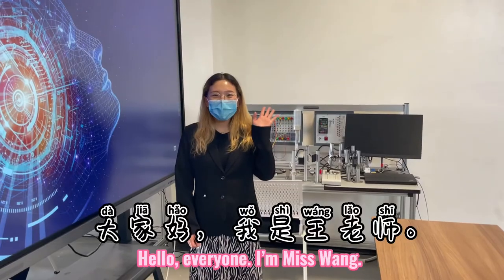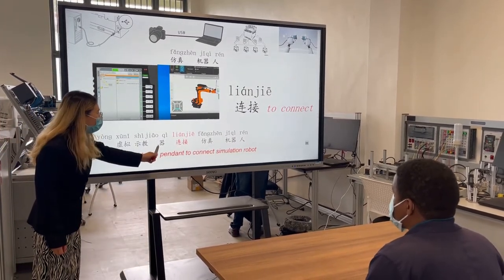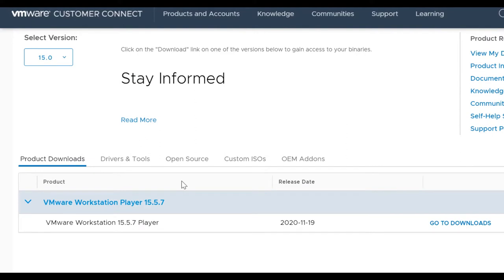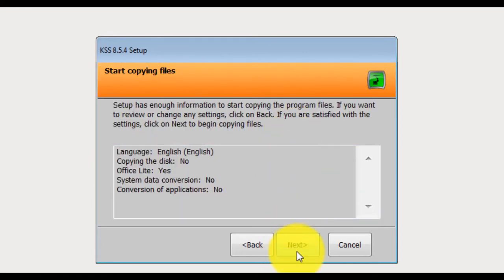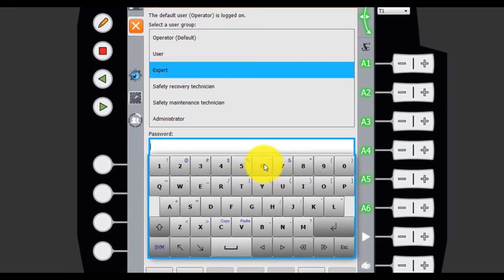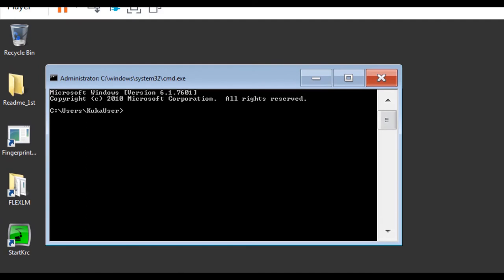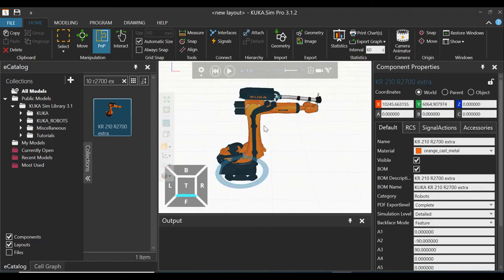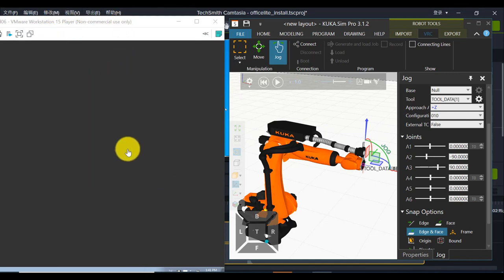KUKA officelite connecting KUKA.simpro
The video shows how to connect KUKA officelite virtual teach pendant and KUKA.simpro virtual robot.